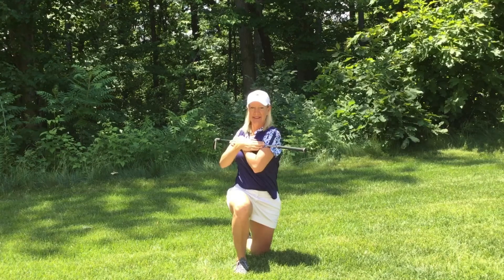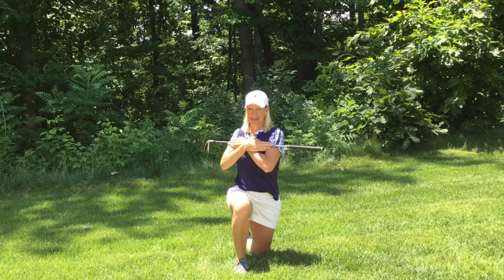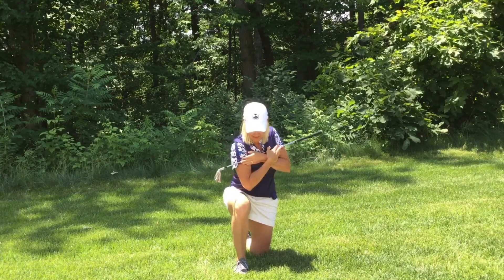Half-kneeling torso rotation with club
Great exercise to work on lower body stability, upper body mobility, and body separation.